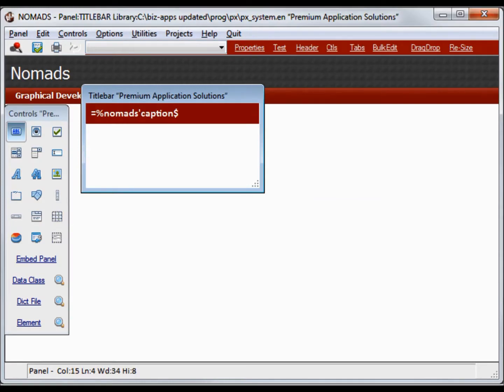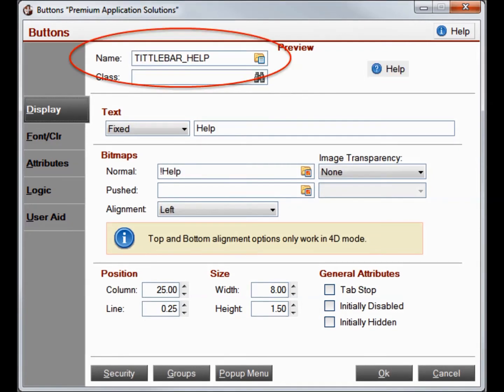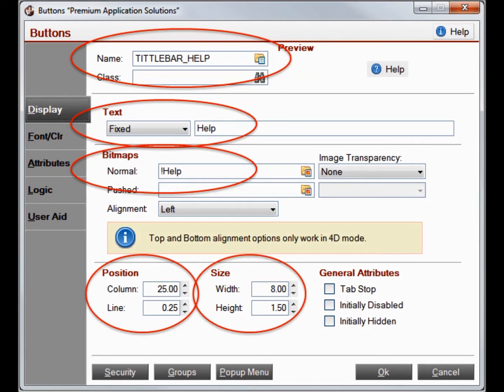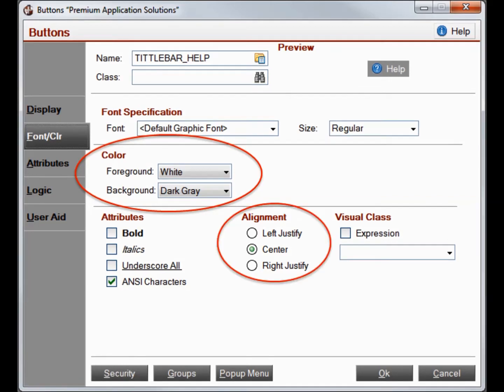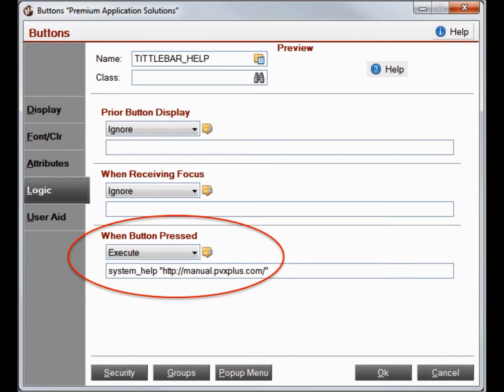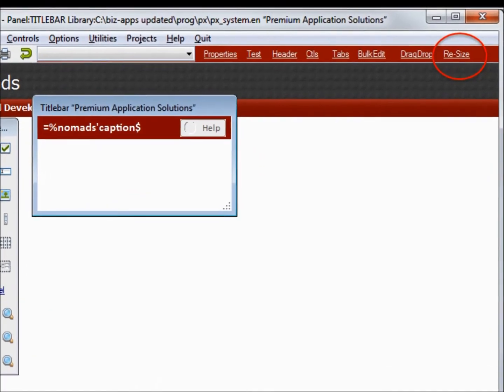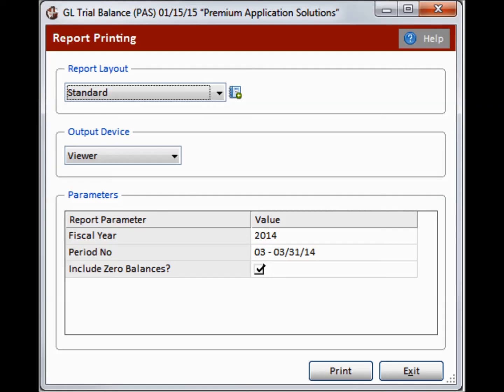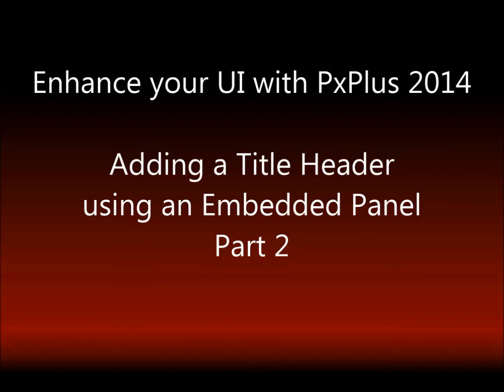Enhance your UI with PxPlus 2014 - Adding a Title Header, Part 2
In this video you will learn how to add a button to your title header application screens.